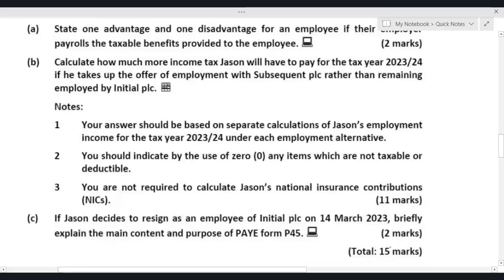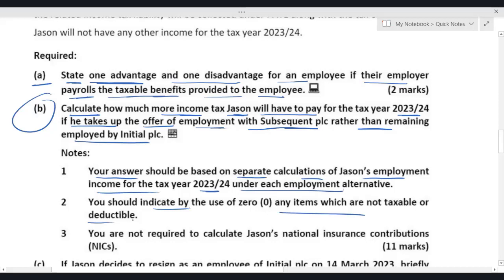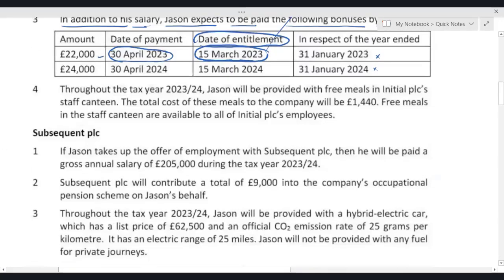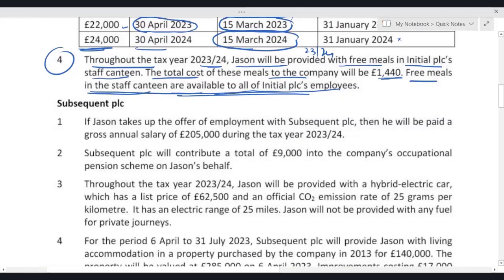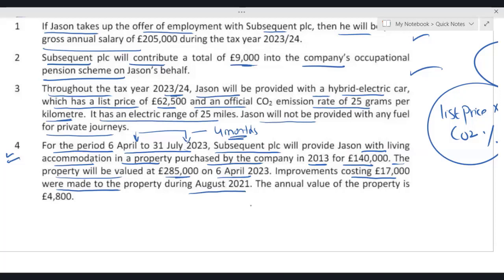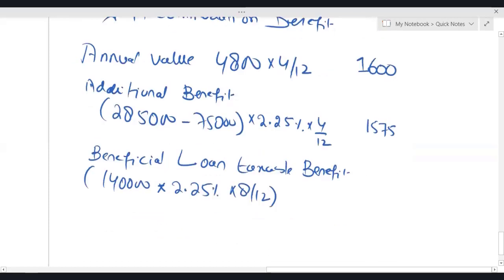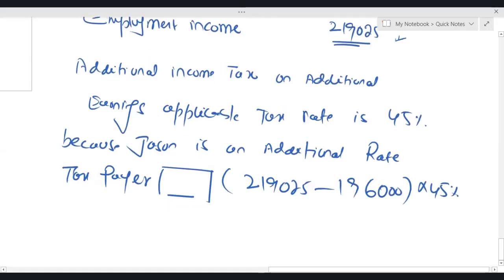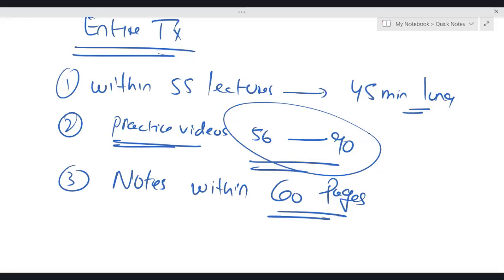ACCA TAXATION TX RE-SIT BATCH ORIENTATION JUNE 24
LIVE REVISION CLASS for regular students | at the end of the lecture will discuss about the course | Solving a 15 mark question on Basics of taxation and employment income
kaplan taxation exam kit tax exam acca